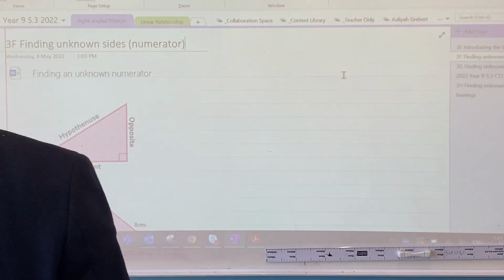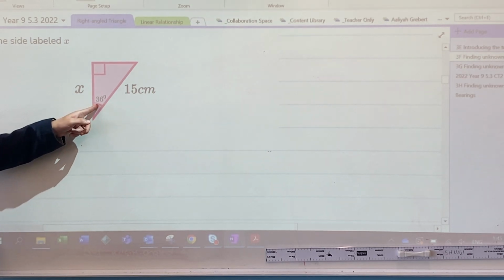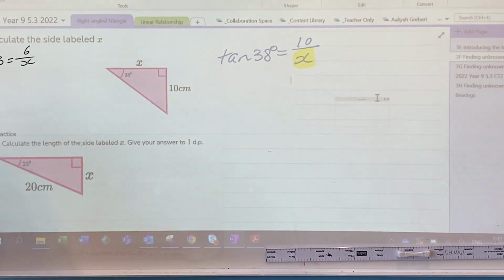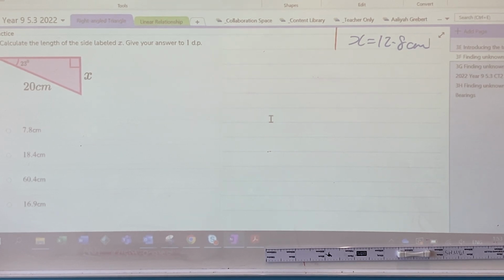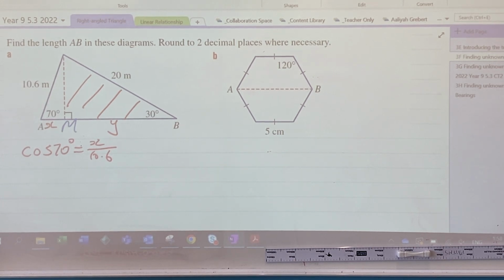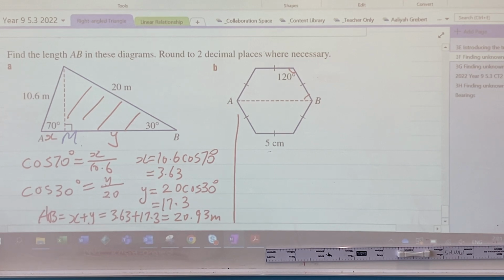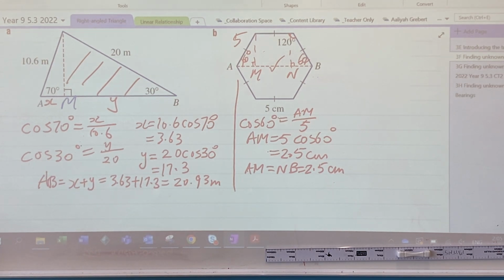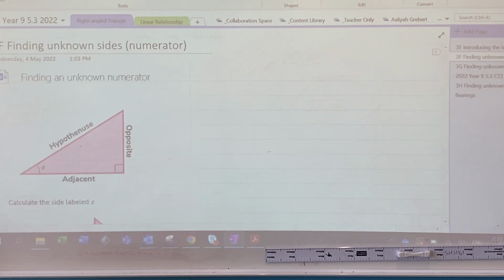Finding unknown sides (trigonometry)